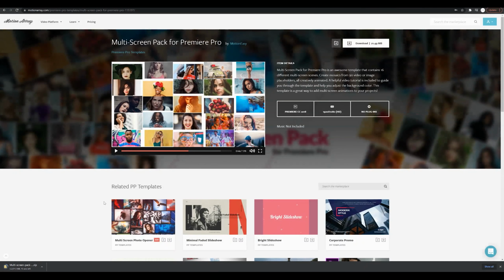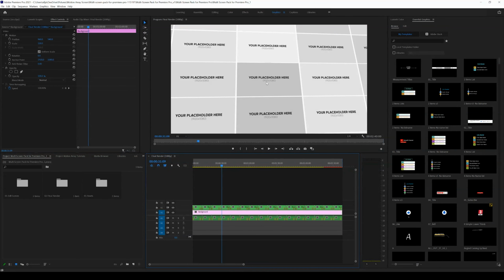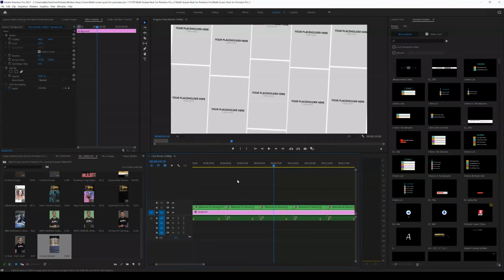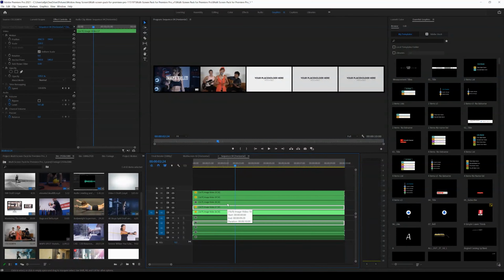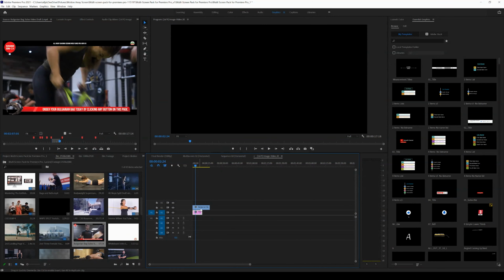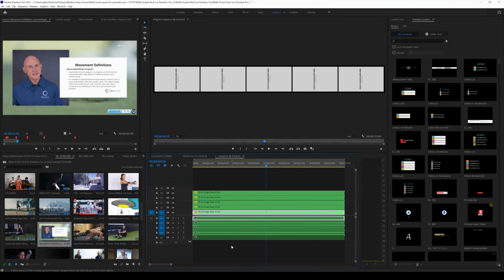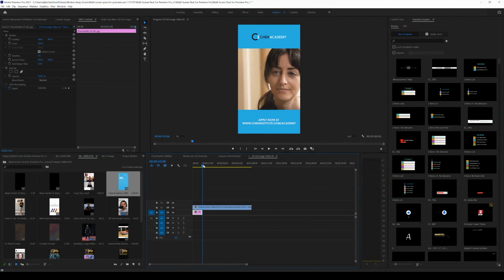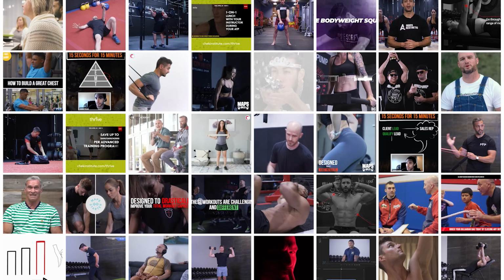How To Custom Edit Premiere Pro Templates From Motion Array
In this video, you will learn how to custom edit Premiere Pro templates from Motion Array. I walk you through an example Premiere Pro template I downloaded from Motion Array and walk you step by step through how to customize it within Adobe Premiere Pro. The basic overview and steps of how to edit this template can be applied to any template downloaded from Motion Array.

Motion Array is an online subscription website that allows you to download: stock footage, motion graphics templates, royalty free music, after effects templates, sound effects, premiere pro plugins and premiere pro presets easily into premiere pro. By installing Motion Array as an extension into Adobe Premiere Pro you can have unlimited and fast access to all that Motion Array has to offer.